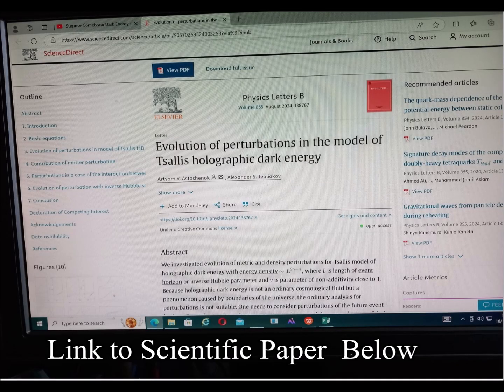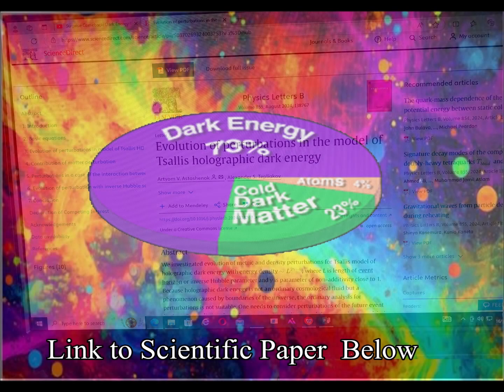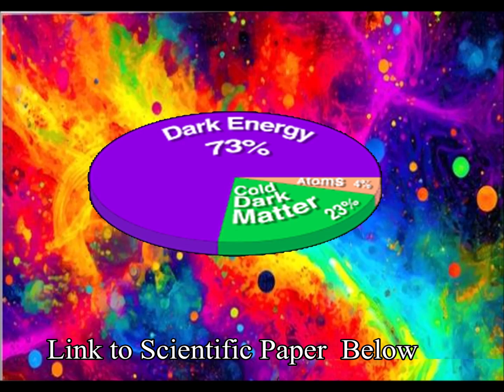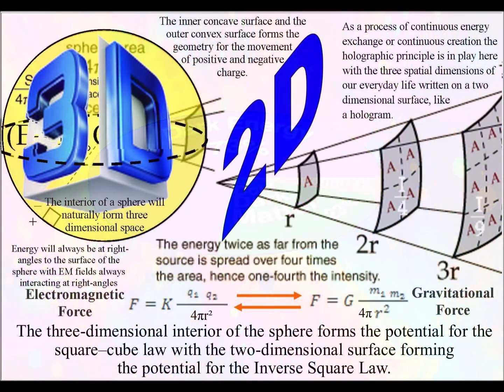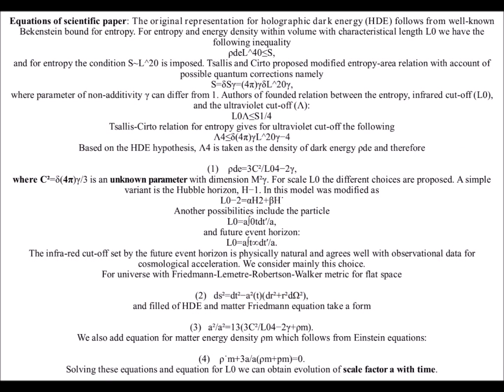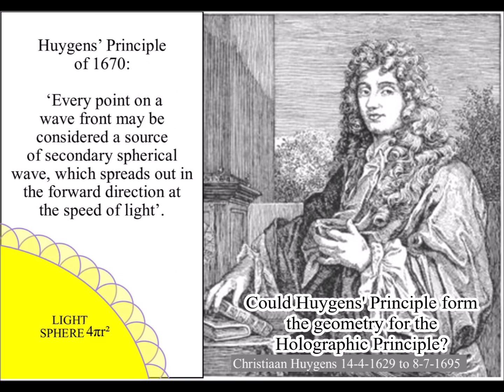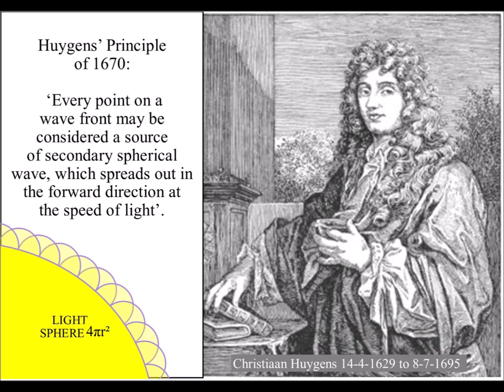New Scientific Paper Explains Dark Energy as a Holographic Process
A new paper suggests that the Universe uses the Holographic Principle, with the information of our three dimensional space being encoded on a two dimensional surface or manifold. By doing this they can explain Dark Energy as a process instead of a thing. The paper is a mathematical description and gives us no idea, what or how the two dimensional surface is formed.
If you follow the theory put forward in these videos you will already have an idea of how this surface is formed.
in a real holography the surface needs thickness to store info, in this theory the curvature of the two dimensional surface with the movement of positive and negative charges over comes this problem.
What is beautiful is that this can represent a universal process of energy exchange with each part having the potential to contain info about the whole.
This forms a great unity, the unity of geometry that can be seen as the unity of mathematics and physics. My own personal belief is that the oneness of God forms the unity of mathematics and physics.

Reference:
Physicist Sabine Hossenfelder
"Dark energy is (probably) real, but physicists still don’t know what it’s made of or how to interact with it. One idea that solves this problem is that dark matter isn’t made of anything, but is a consequence of the universe being holographic. While that idea has been floating around since the ‘90s, it's had a few problems. Now a pair of physicists claim to have solved that problem".

Link to the video: Surprise Comeback Dark Energy Could Be Holographic After All

The Oneness of Creations!!!
The video playlist: One God, One Life and One Universal Process